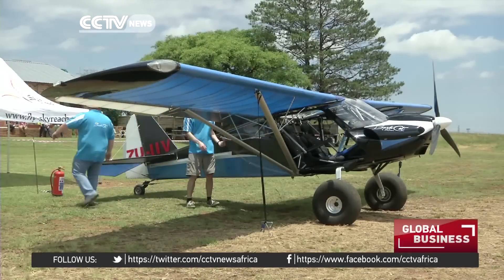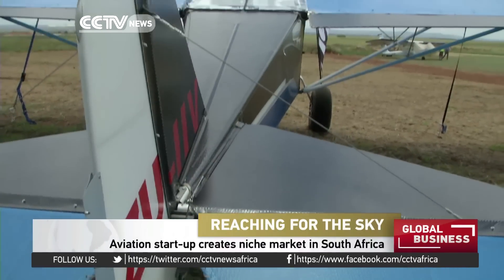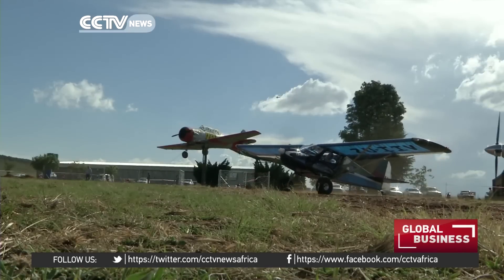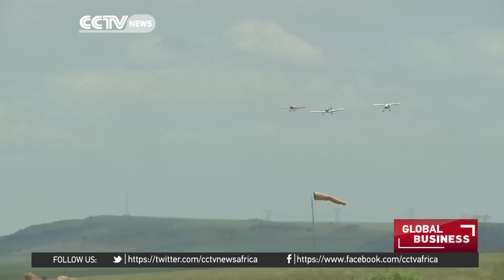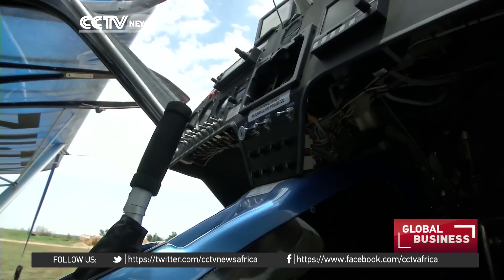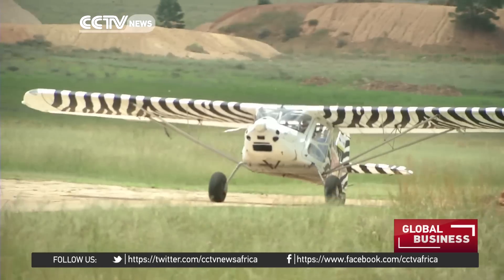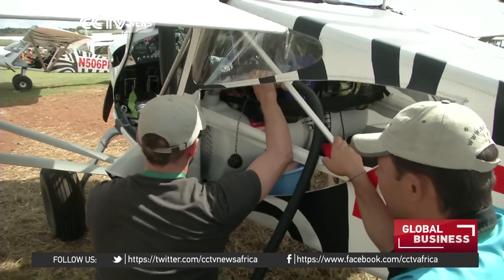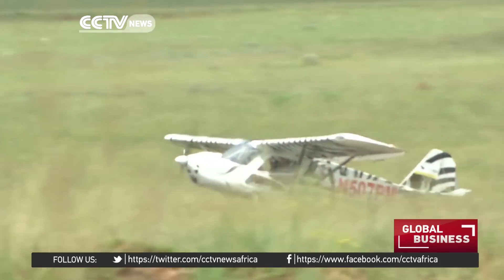Aviation start-up creates niche market in South Africa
Small businesses are born when somebody has an idea, and wants to create something that will hopefully find a foothold in the market. Ideally, research should be undertaken as part of the business plan.
But more often than not, the entrepreneur simply wants to get going. Angelo Coppola takes a closer look at one South African start-up.